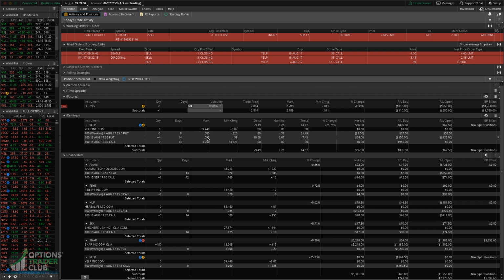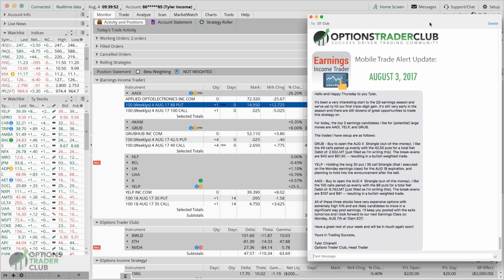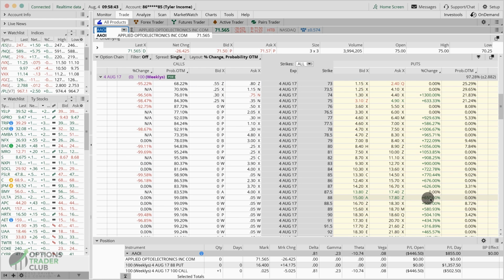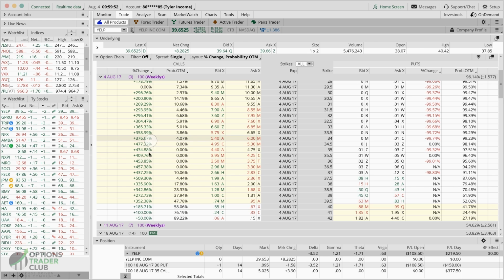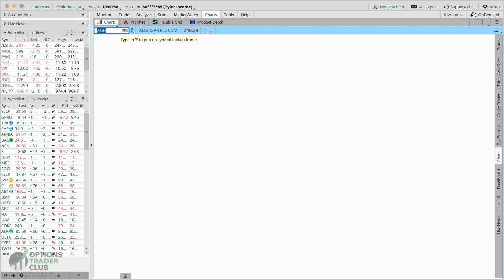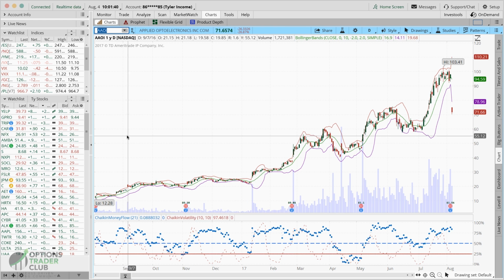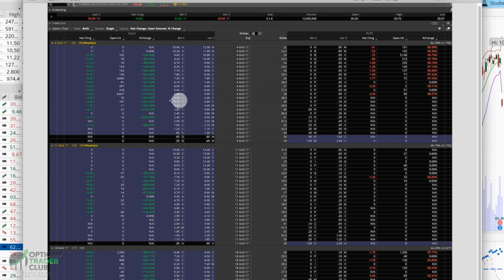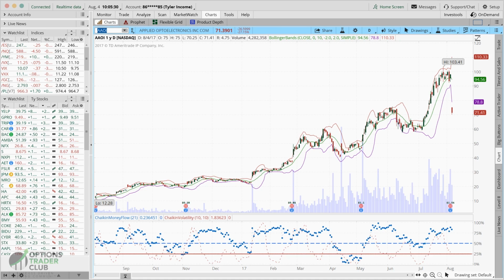How to Trade Options Through Earnings for Triple-Digit Gains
Watch Option Trading Coach founder and Options Trader Club head trader, Tyler Chianelli, showcase a very powerful and lucrative trading strategy known as the "Earnings Income Trader" system.

In this video you will learn about the process and some of the corresponding trading strategies (with genuine examples) for trading options through earnings as a business.

The exciting thing about the "Earnings Income Trader" trading system is it cycles in each and every quarter (earnings season). When you know what to look for and how to apply the most effective strategy selection, you will put yourself in a position for long-term success and lucrative short-term profit potential!

*Note: Past performance is not indicative of future results.

Upgrade your trading business and become a member of the "Success Driven Trading Community"

Join along founder and head trader, Tyler Chianelli, with 20+ handpicked earnings trades each and every quarter inside the Options Trader Club!

OptionTradingCoach.com

Learn how to trade the Stock Market like a professional using the power and leverage of equity and index options with the Option Trading Coach and our private membership community: Options Trader Club!

Easiest way to contact myself (Tyler Chianelli) is via the contact submission form located